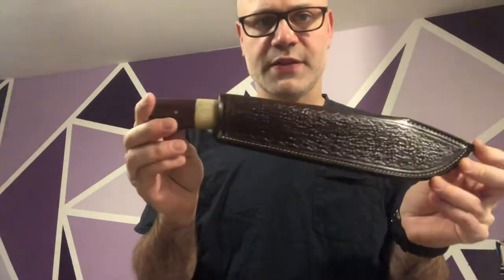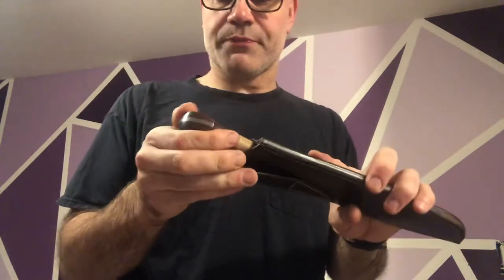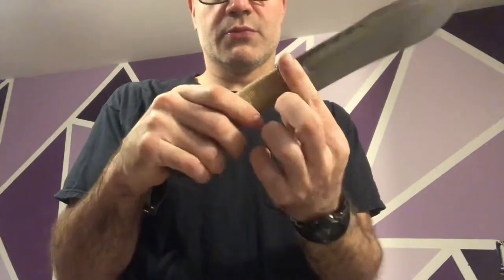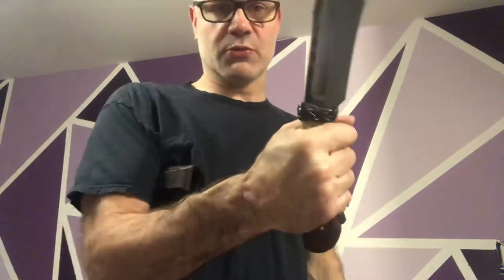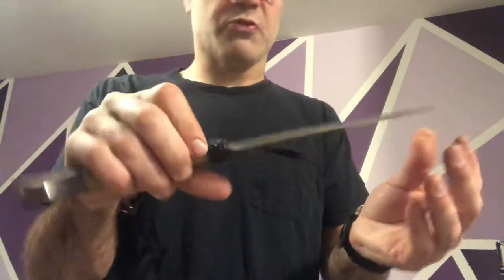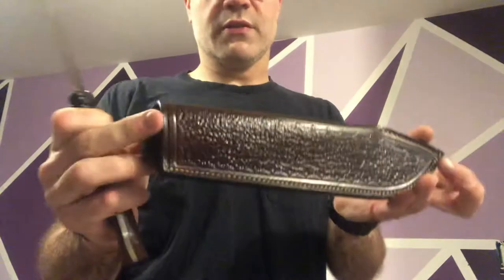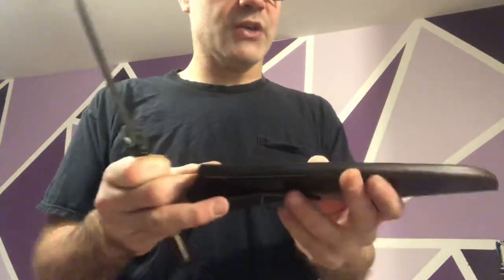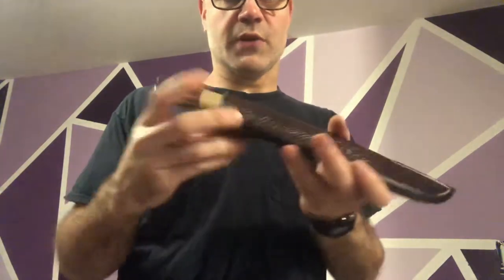80crv2 camp knife.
I forged this from 80crv2 with hemp wrapped katalox handle and a leather sheath.